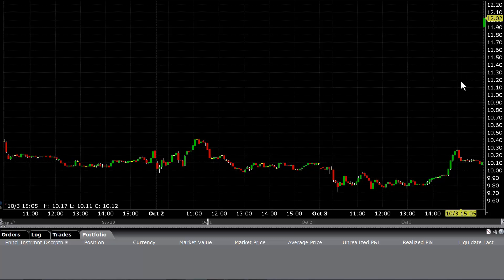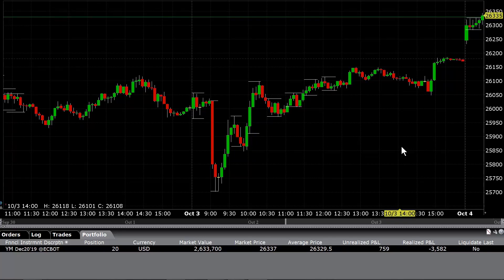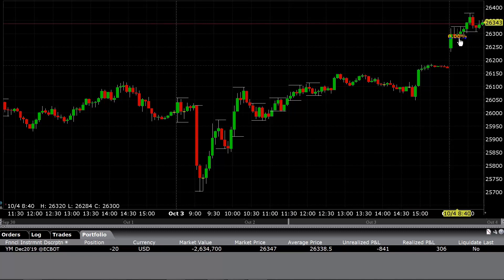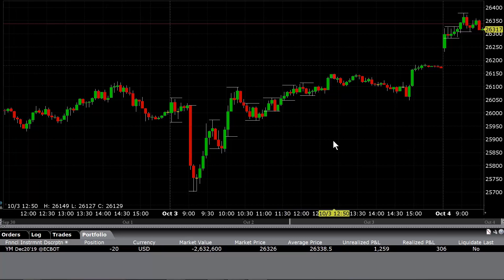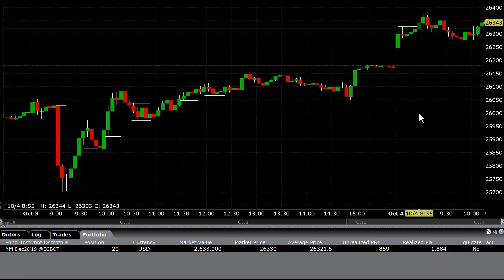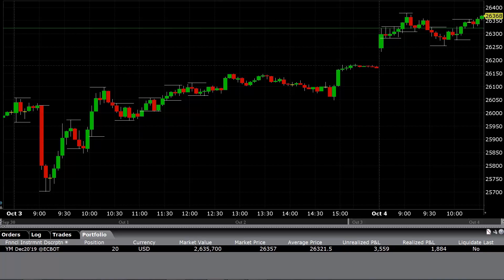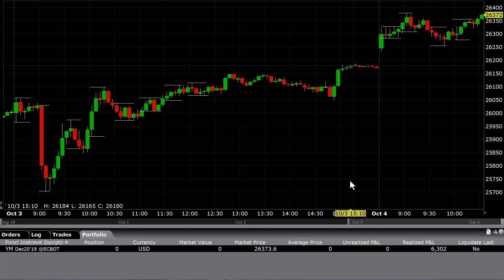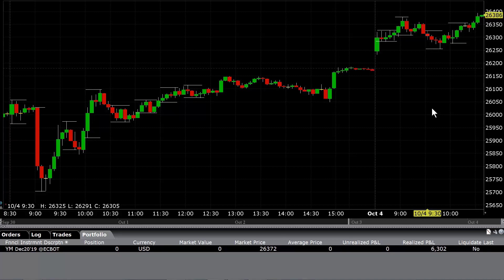Emini S&P Trading Secret $6,900 Profit In Trading YM, HPQ, And HRTX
Another good day on Friday trading the YM, HPQ, and HRTX. On my first trade I lost $3,500 on the YM using a Code 1 entry, the market went really super choppy at the Code 1 level and I had to get out for a good size loss. So what I did was switch to using Code 3 instead and hit 3 trades in a row, each one going in the opposite direction long and short, and managed to come out ahead for the day $6,900. I lost -$443 on HRTX and made $1050 on HPQ and about $6,300 on the YM, I ended the day early because I wanted to watch a movie on Netflix for Friday night :-) But as you can see Code 3 and Code 2 working fantastic, but Code 1 also working great overall it's just that it got very choppy at the Code 1 level, which it can do on Friday's. Anyway I hope all of you code traders are doing well in your trading and I'll be back next week to do more code trading. I'll be starting the charting service up again soon and I'm still working on the robot to make sure it's perfected for stocks and I'll be offering one  on one training in the near future as well for those that really need it.